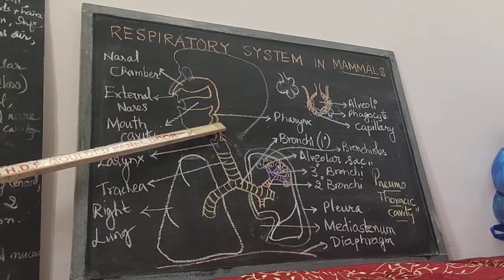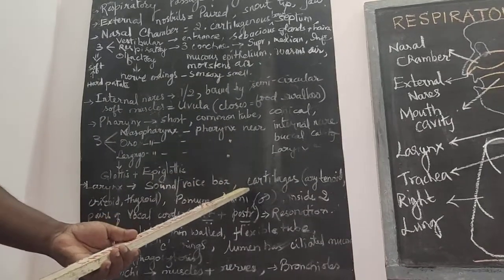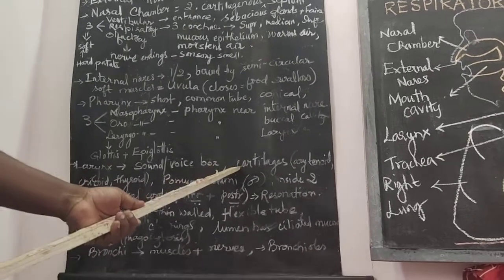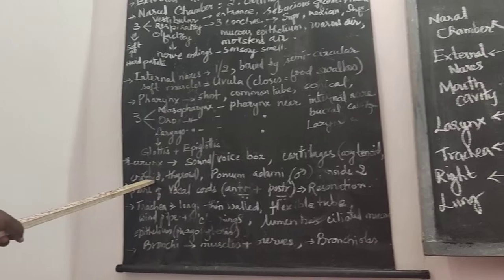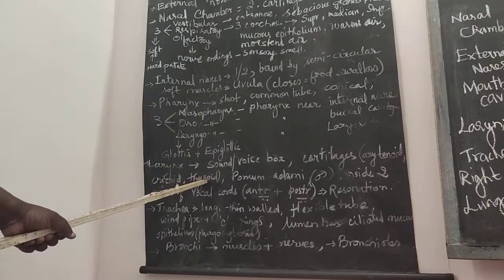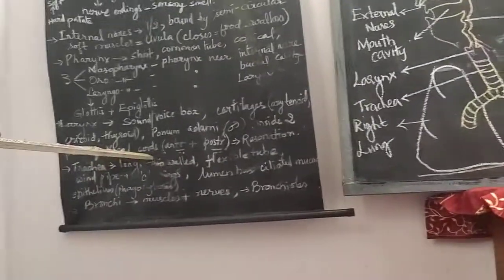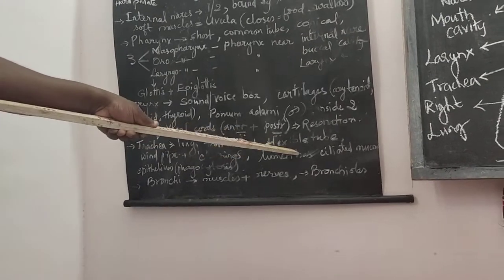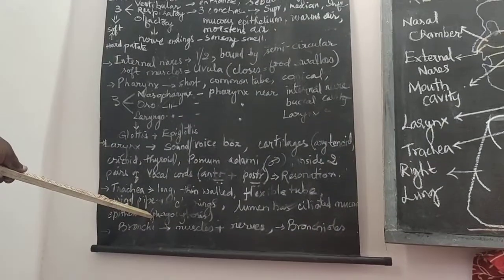Respiratory system in Mammals 4